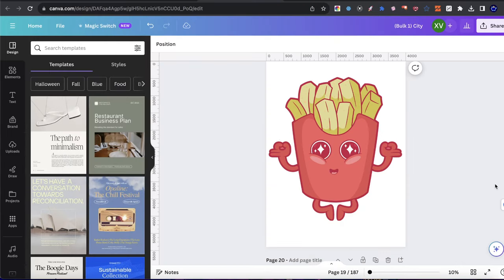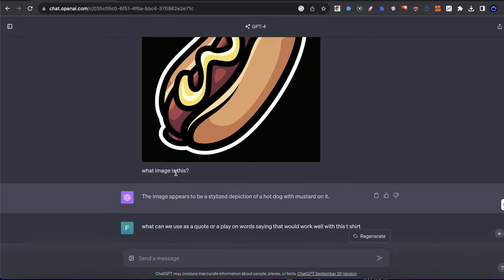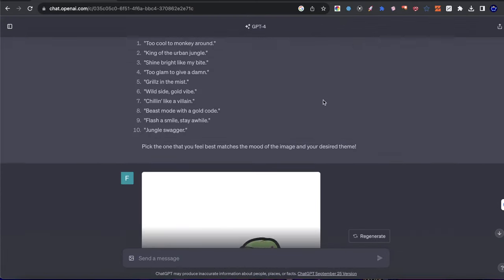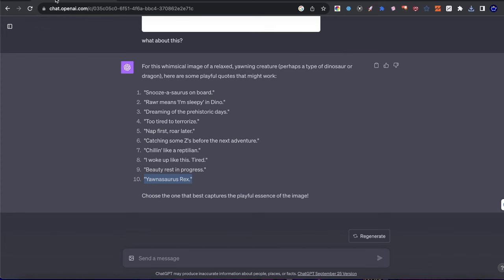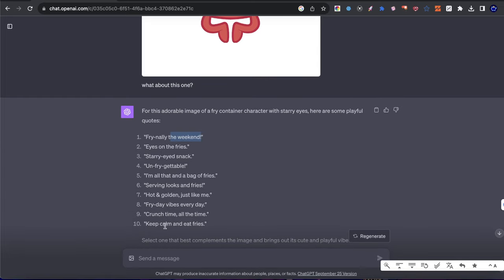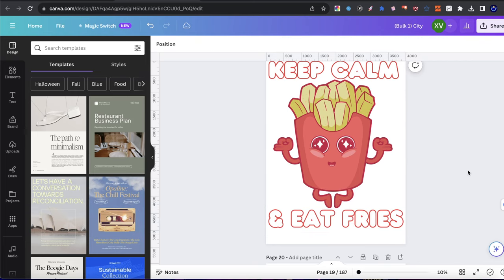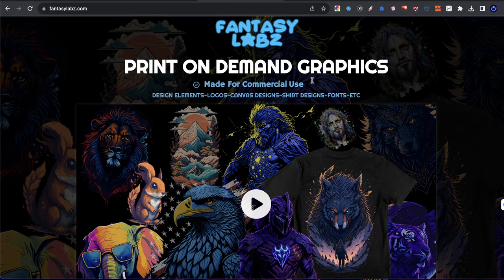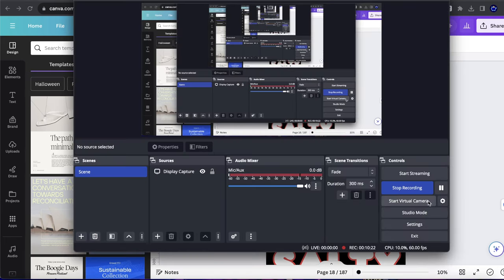ChatGPT Can Now Design Anything! Canva + DALL·E 3 + ChatGPT!